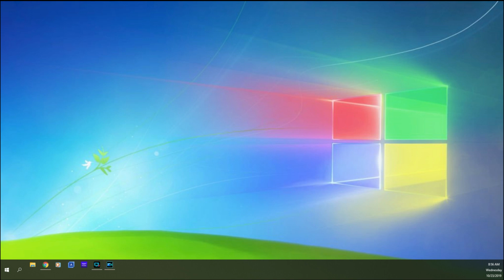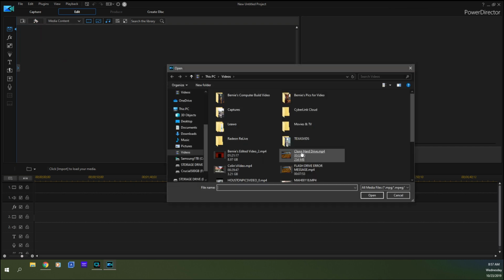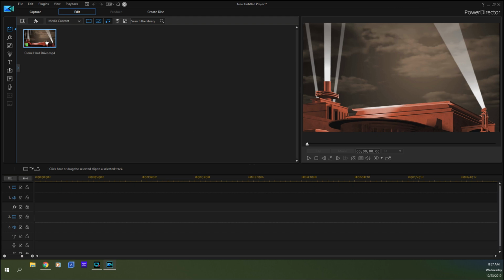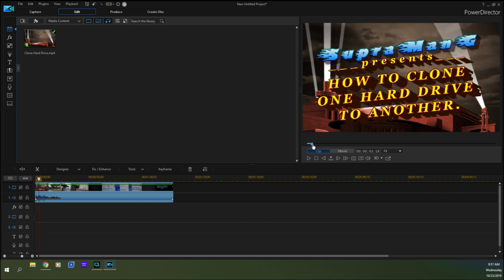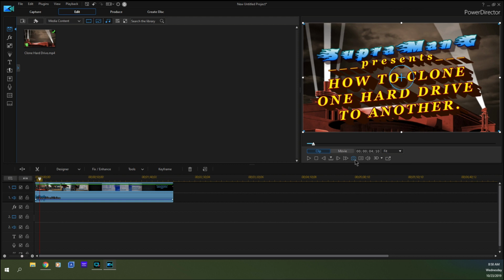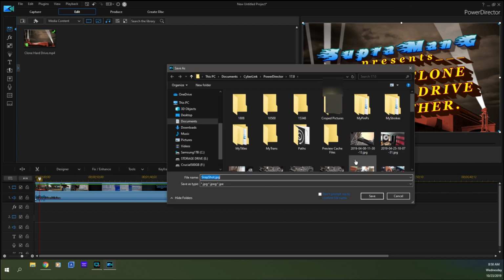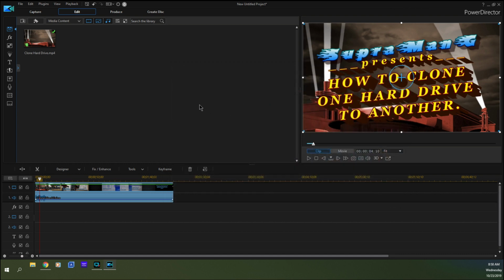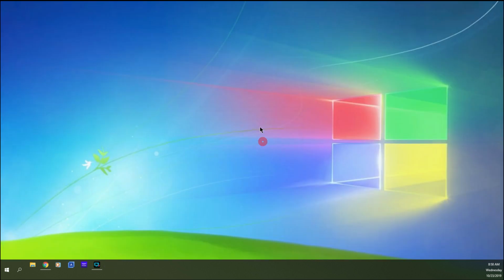Customize a thumbnail for Youtube videos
This is a tutorial that shows you how to change the thumbnail to the videos on your YouTube channel. YouTube will automatically generate a thumbnail to the video you upload and most of the time, the thumbnail is not what you want to use. This video will help you change that.